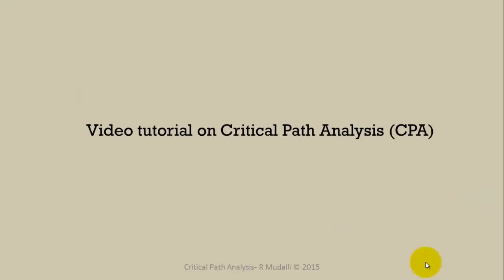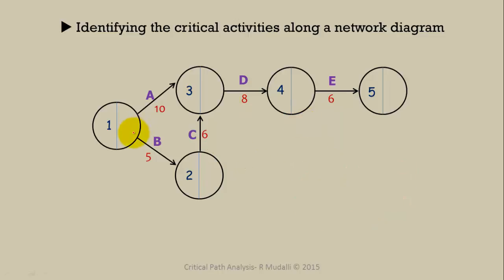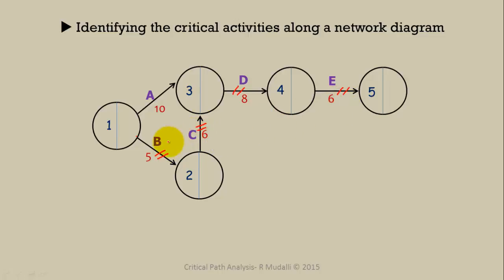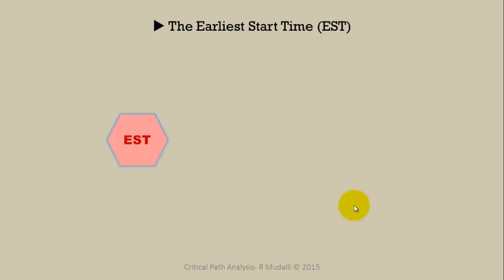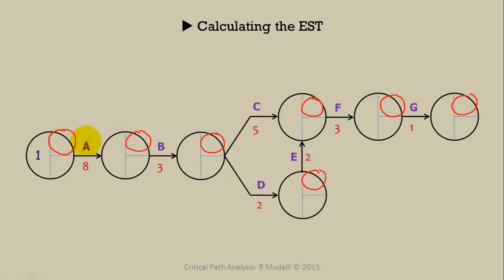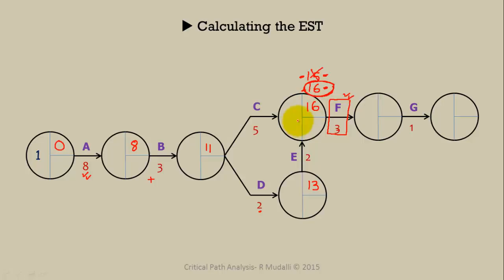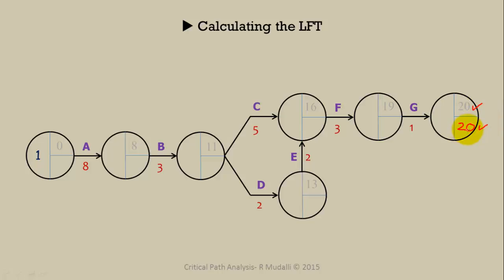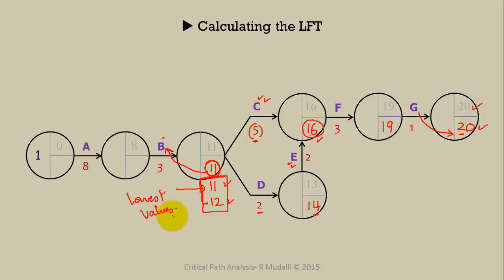critical path analysis second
This is a short video on Critical Path Analysis (CPA) for A- level Business Studies students.